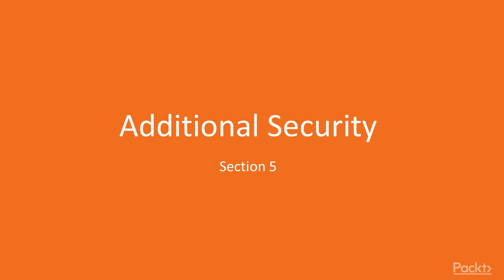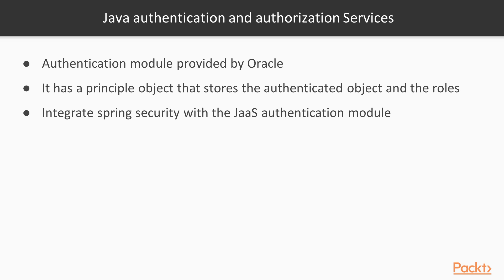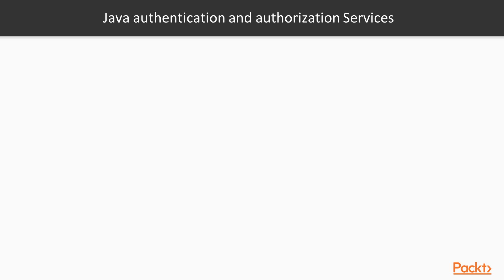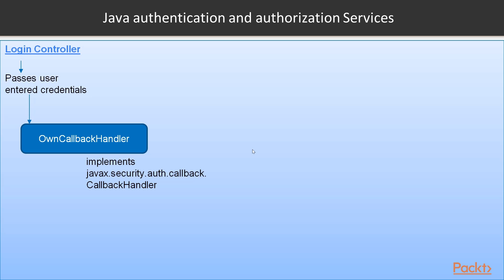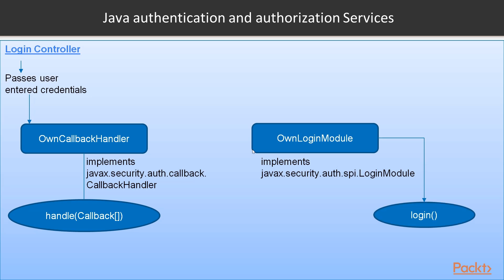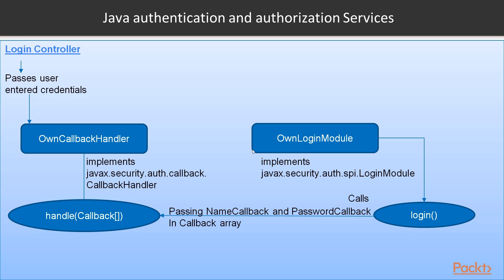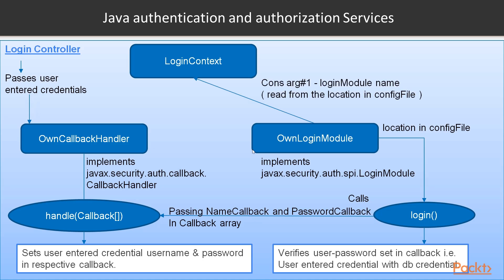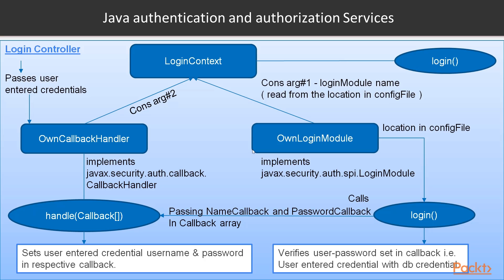Spring Security LDAP Integration and SAML Extension : Introduction to JaaS | packtpub.com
This video explains JaaS concepts working and behavior.
• View an introduction to JaaS
• Know JaaS concepts and configuration
• Use JaaS to authenticate and authorize the users